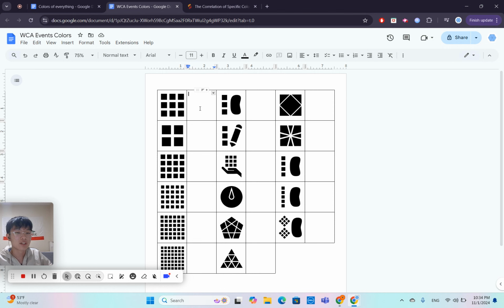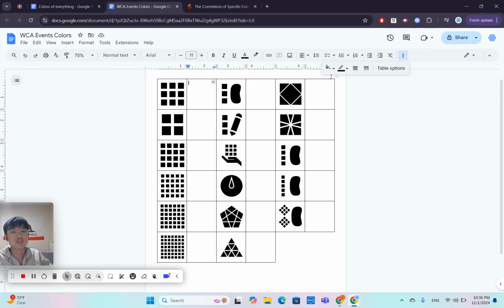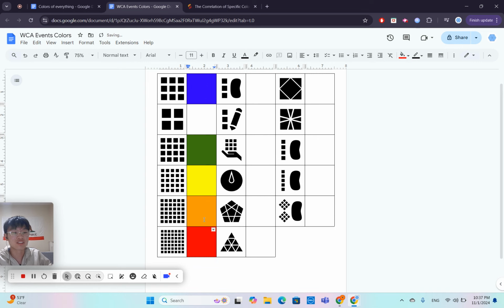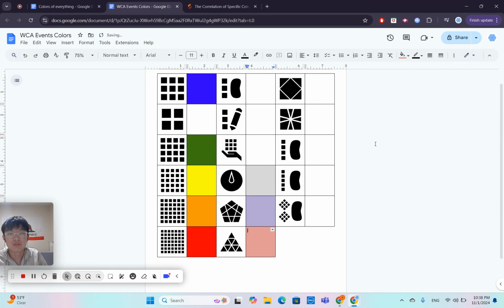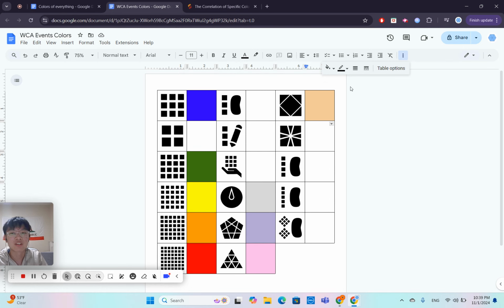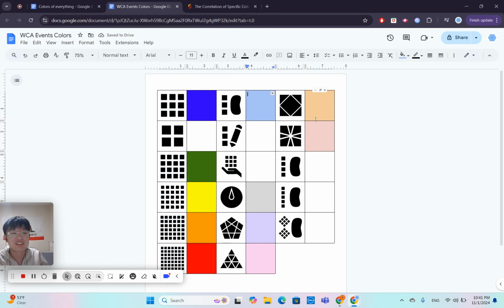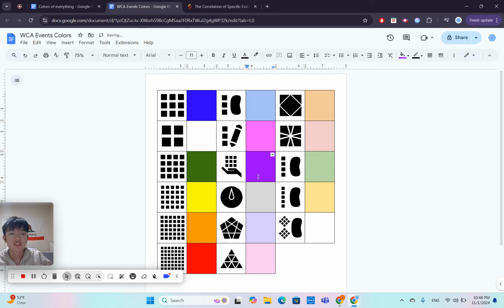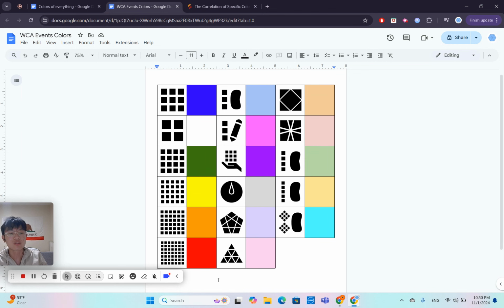What COLOR Is Each WCA Event?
feel free to make your own list of colors for wca events and comment them, i would definitely be interested in other people's reasons for assigning wca events a specific color
i probably made this video due to the newer wca instagram WR graphics that assign a unique color to each event or something